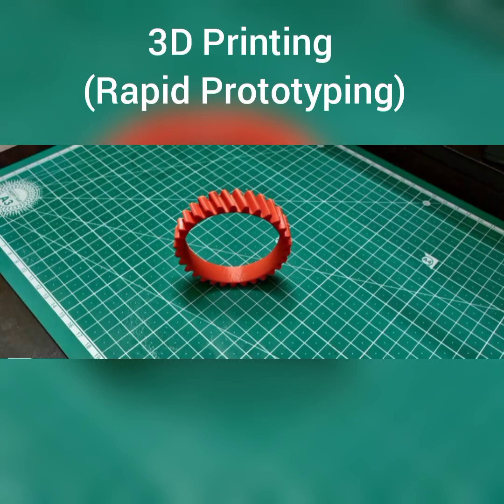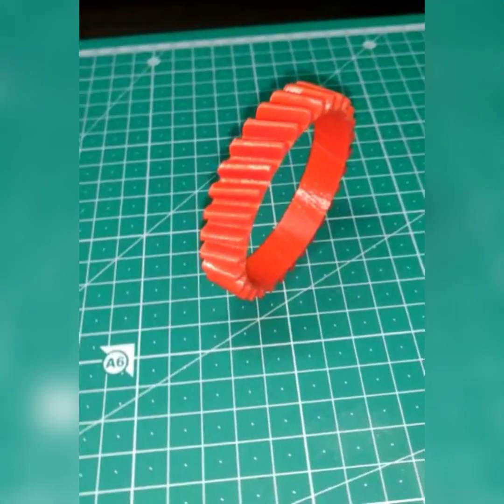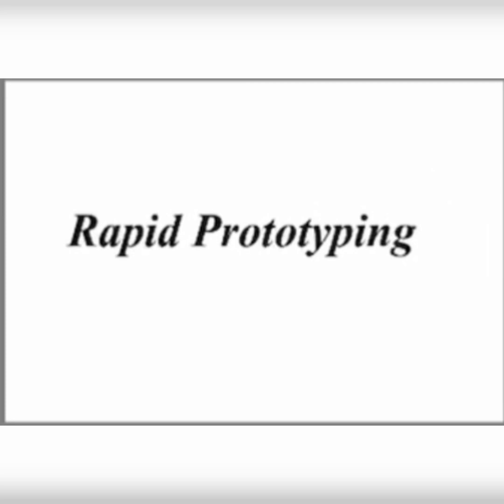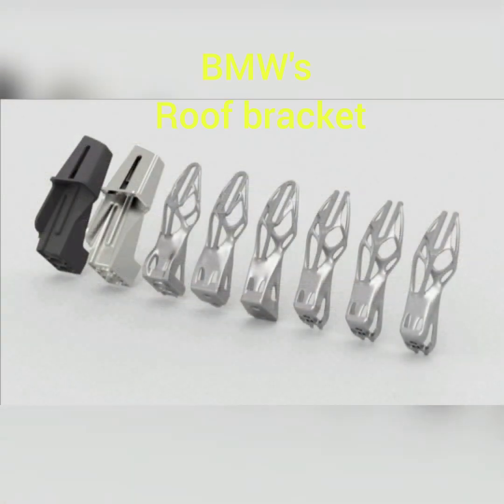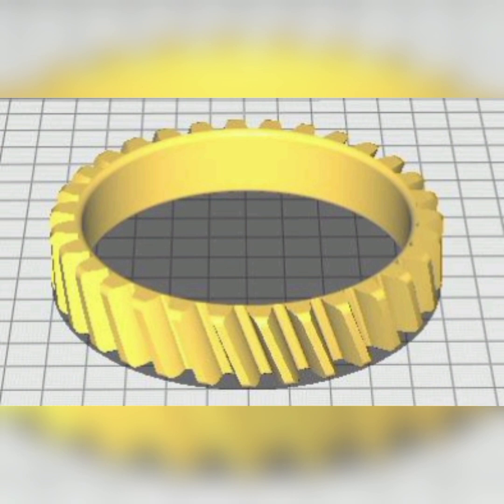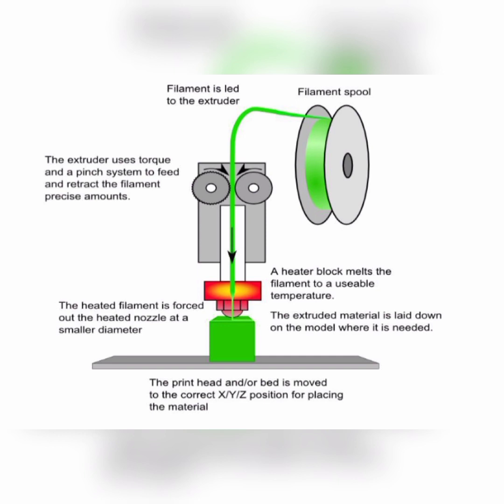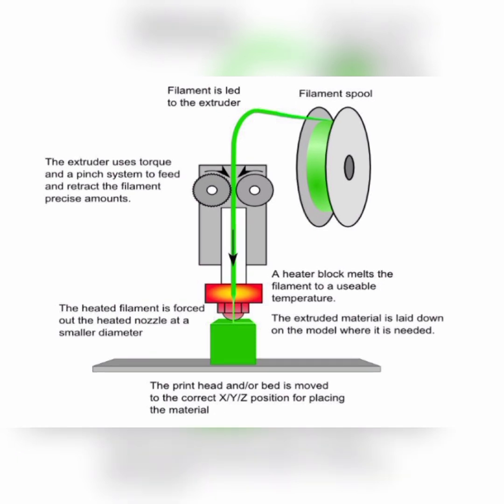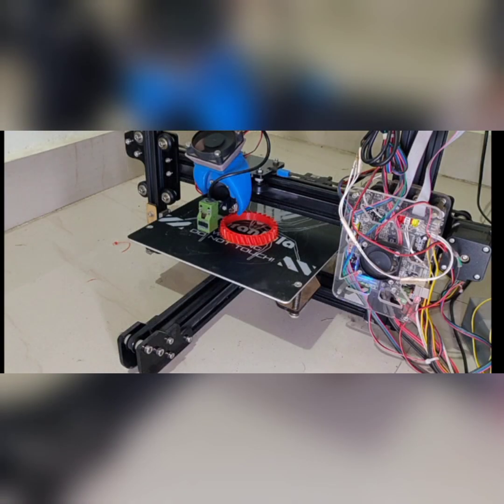What is 3D Printing ? Watch Design & manufacturing of Helical Gear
This video is an attempt to show

- concept of 3D Printing
- manufacturing of Helical Gear at home using 3D printer
- working of tarantula 3D Printer

Since the late 1980s, rapid prototyping (RP) technologies have changed the essence of product development, and manufacturing. The initial economic motivation for the development of Rapid prototyping was to support product development by providing the possibility to create physical models for the validation of new designs rapidly and at low cost.

The term RP,  synonymously denoted as solid free form fabrication (SFF) or layered manufacturing (LM), represents layer-by-layer fabrication of three dimensional (3D) prototypes. All RP processes are based upon similar data pre-processing operations converting the virtual 3D models, created by means of computer-aided design or 3D scanning, respectively, into layered information necessary for additive.

Image credit:

(1) BMW,
(2) GENERAL MOTORS,
(3) GE,
(4) BUGATTI,
(5) CROFT,
(6) Science Direct,
(7) M. Gurr and  R. Mülhaupt  Module in Materials Science and Materials Engineering,
(8) KW micro power,
(9) MX3D,
(10) ALTAIR,s
(11) Semanticscholar

Additive Manufacturing Technology Development: A Trajectory Towards Industrial RevolutionOnuh Spencer, O. T. Yusuf, Temidayo Christopher